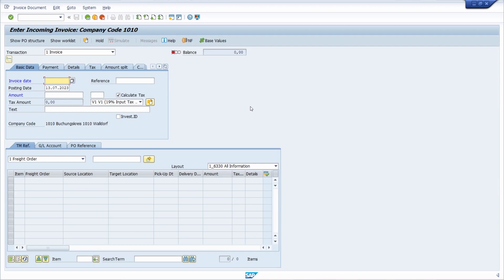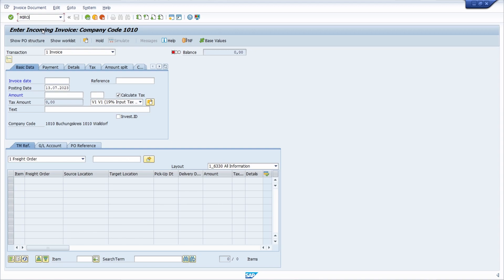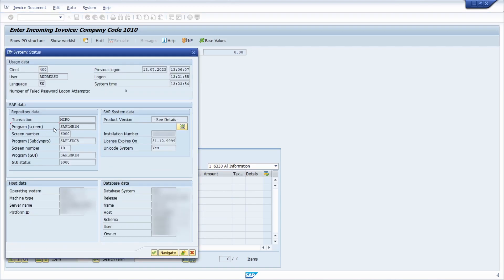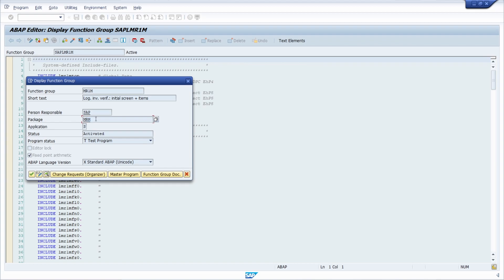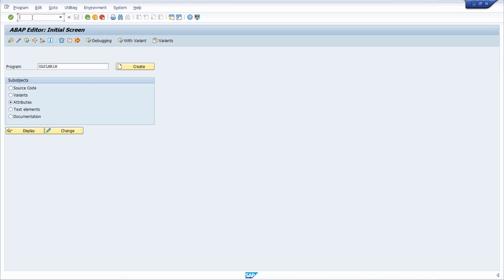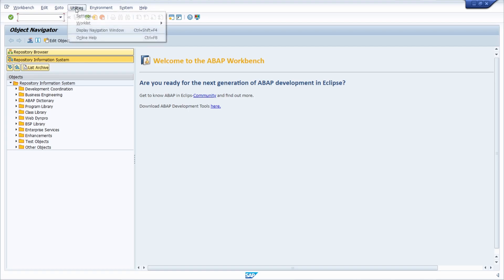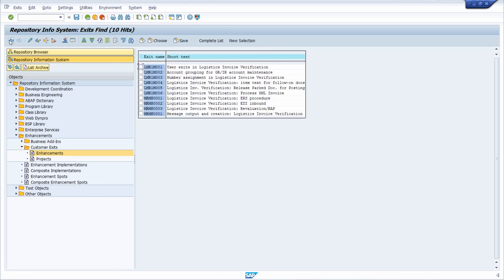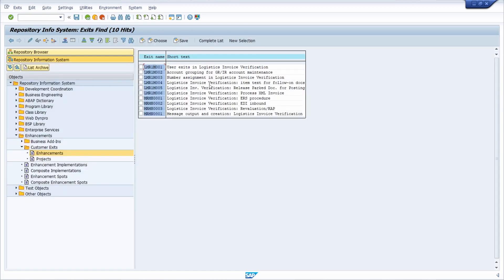Overview of Customer Exits related to a Transaction in SAP ERP and SAP S/4HANA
In this video I will show you step by step how to get an overview of all possible user exits of a transaction in SAP ERP or SAP S/4HANA.

User exits are a way of implementing the SAP standard using the
ABAP programming language at defined points and at defined times or events without modification. In case of an  upgrade, these enhancements are retained and not overwritten.

▬ Content ▬▬▬▬▬▬▬▬▬▬▬▬
00:00 - Intro
00:13 - Find Program
00:53 - Find Package
01:41 - Overview of Customer Exits
03:03 - Outro

▬ Music Intro/Outro ▬▬▬▬▬▬▬▬▬▬▬▬
Immortal - NEFFEX